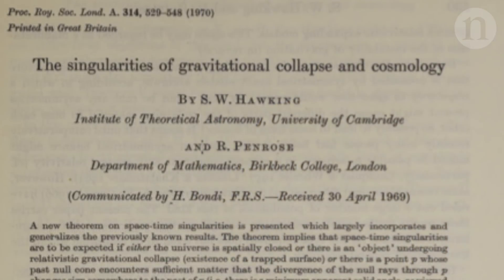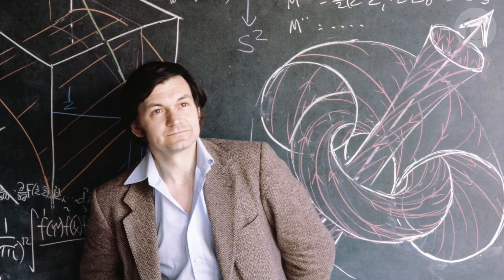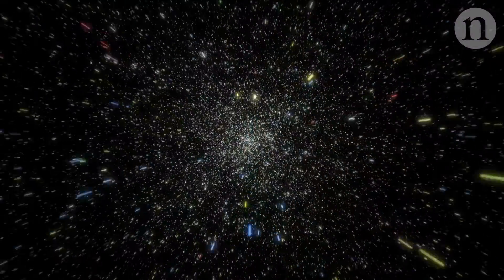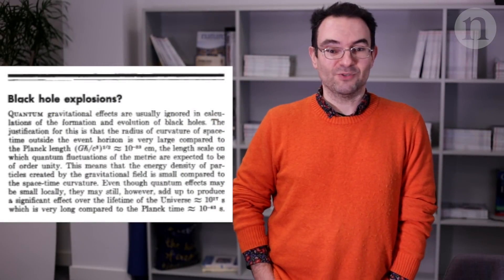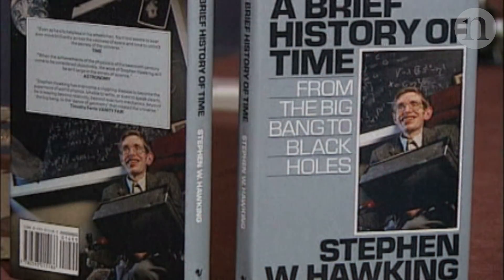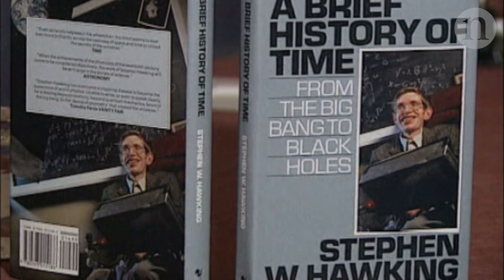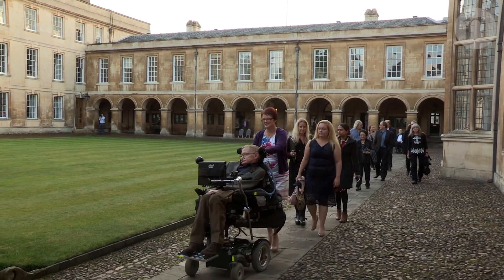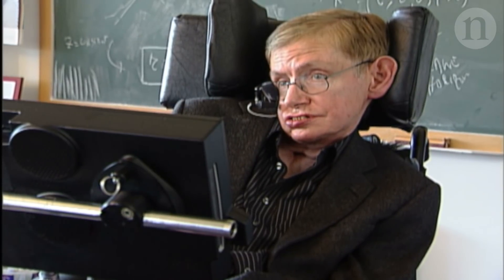Stephen Hawking: Three publications that shaped his career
A pop culture icon and ground-breaking physicist, Stephen Hawking is one of the most prominent figures in modern science. Nature Video explores three of the publications that shaped his career and his legacy.